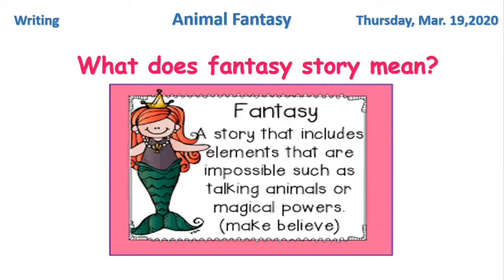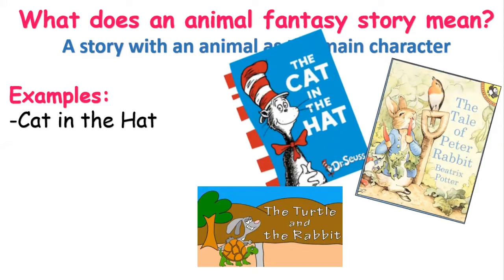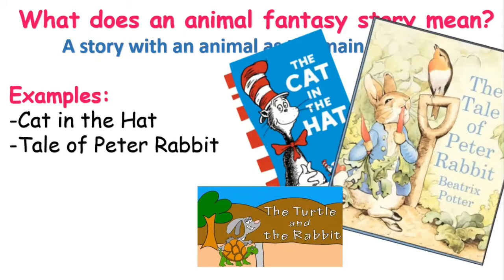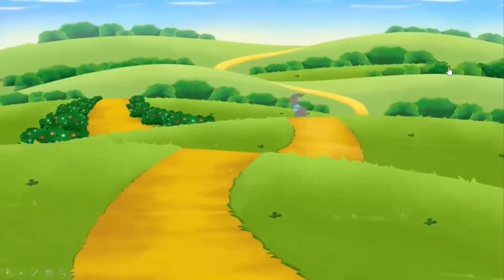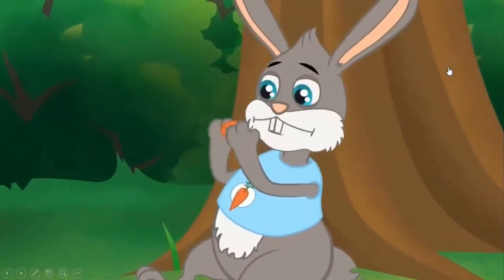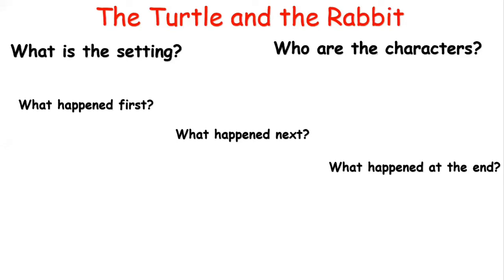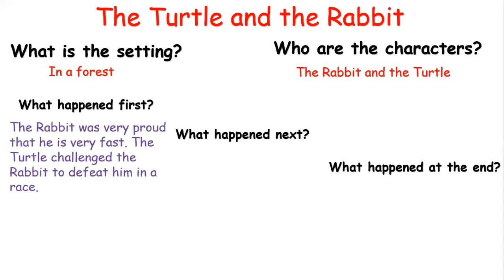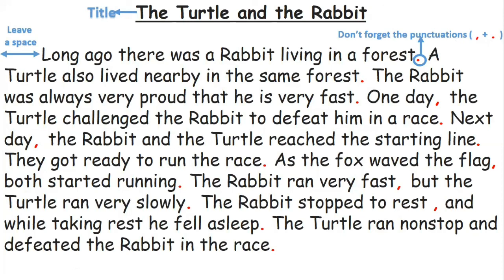Grade 2- English/Writing (Animal Fantacy)